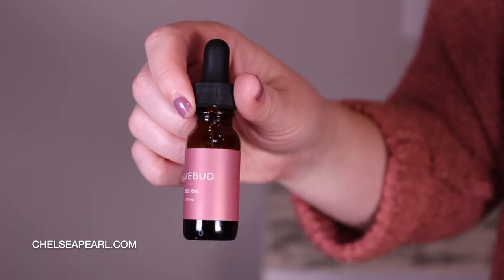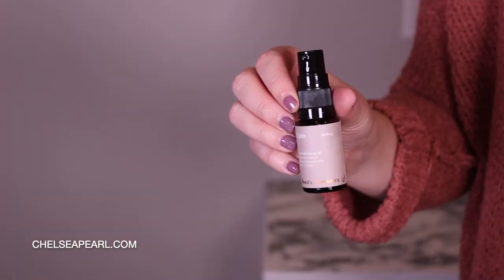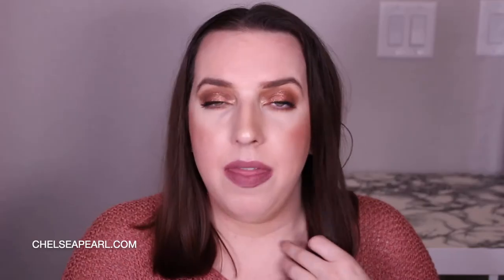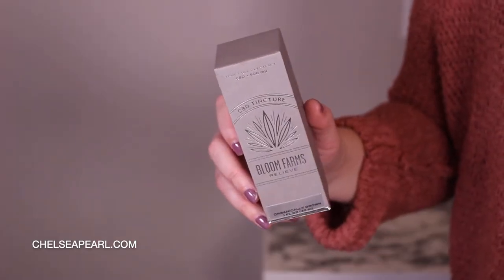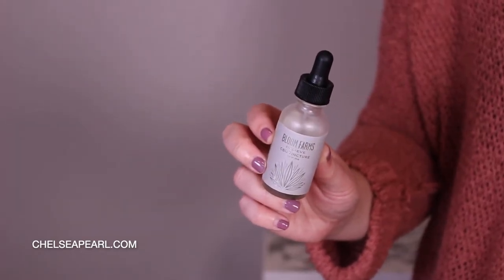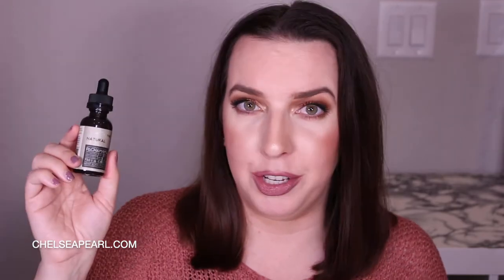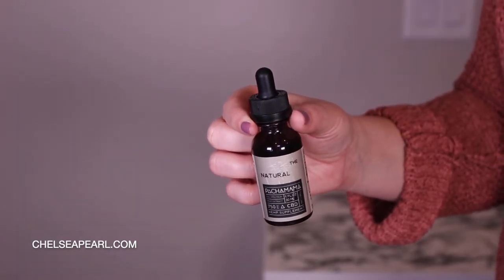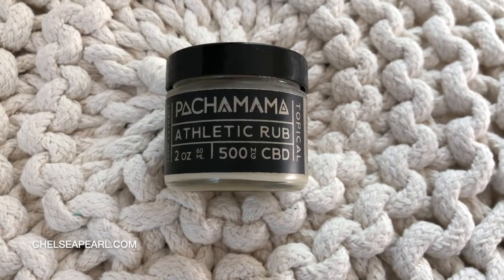Ranking the BEST Full Spectrum CBD Oils for Stress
Ranking the best full spectrum CBD oils for stress I've tried over the last few years! They are all hemp derived CBD oil tinctures that I use to curb my stress, anxiety, and TMJ pain. I wanted to share a little bit about each CBD brand, CBD oil packaging, and most importantly the CBD oil taste. The best part is that you can buy all of these full spectrum CBD oils easily online!

‣ FULL SPECTRUM CBD OILS MENTIONED - all provided (c/o) for review consideration